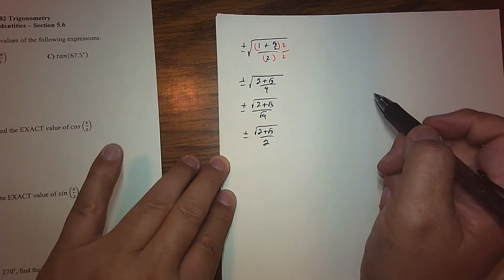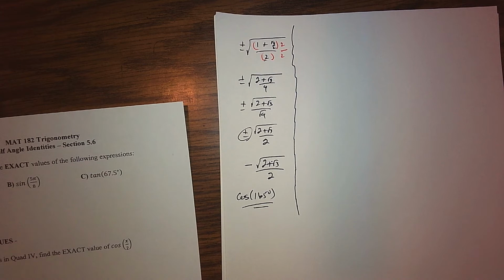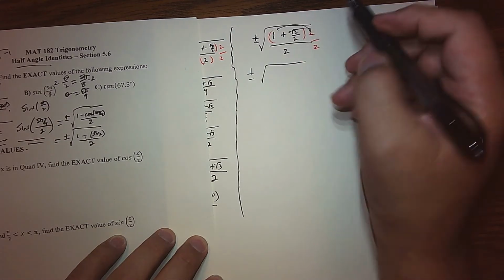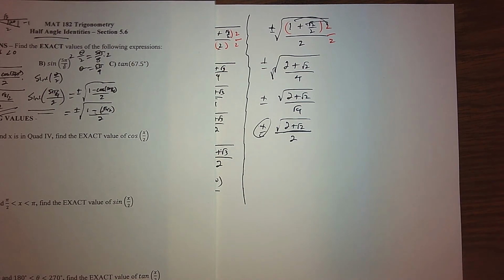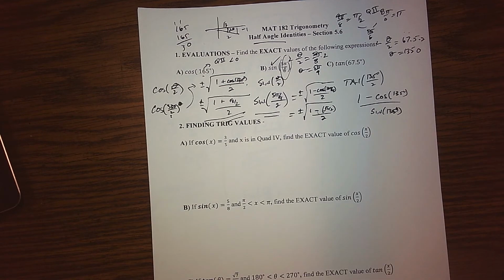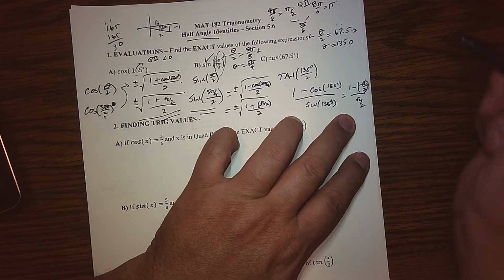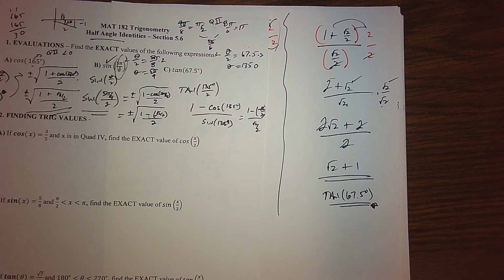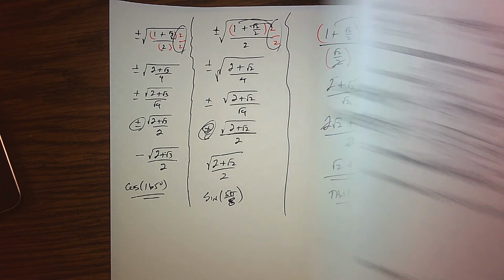MAT 182 Section56 Exact Values Rd1